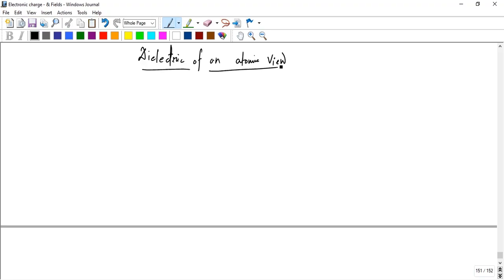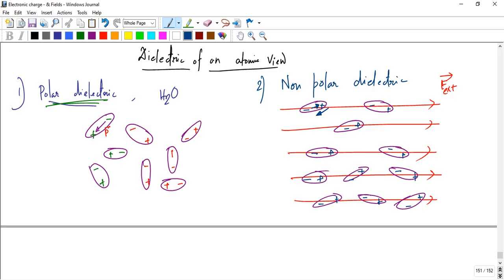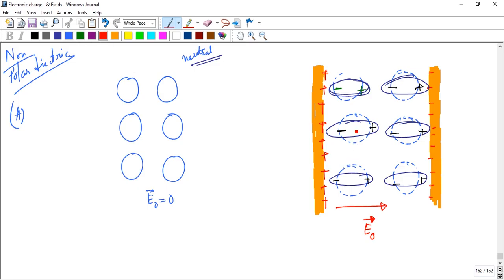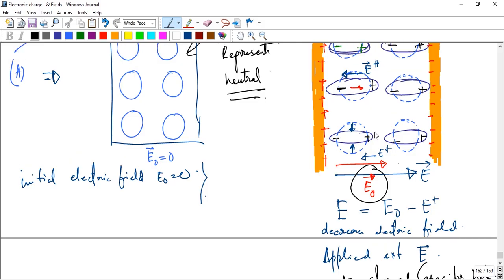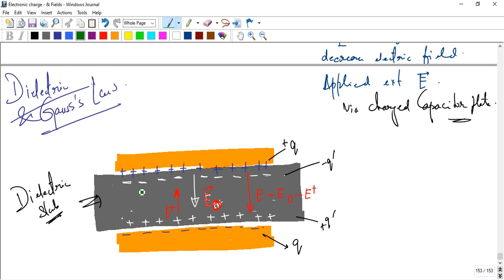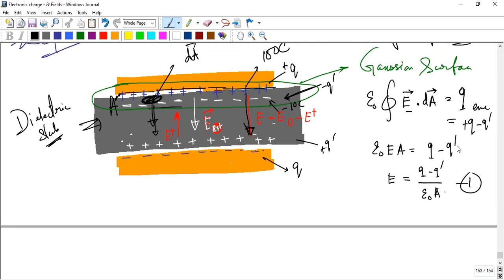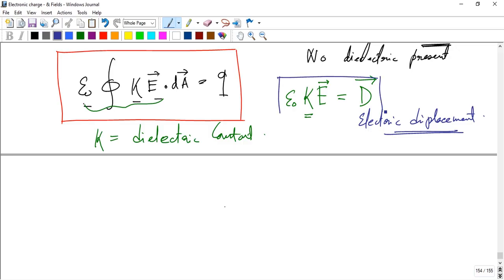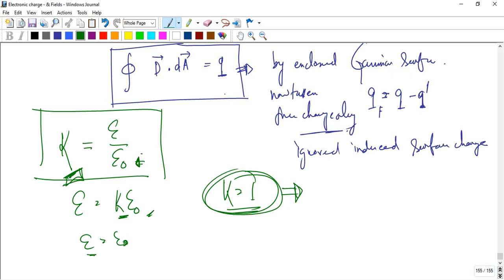Capacitance & Dielectrics Explained in One Shot | Class 12 CBSE /JEE/NEET /ISC | Lec- 23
🚀 Master Dielectrics & Capacitance for Class 12 CBSE, JEE & NEET with this in-depth tutorial! 📚

🔹 What You’ll Learn:
✅ Basics of Dielectrics – Definition, Types & Properties
✅ Effect of Dielectric on Capacitance – Derivation & Proof
✅ Capacitors in Series & Parallel – Tricks & Shortcuts
✅ Important Formulas & Concepts

📌 Chapters Covered:

Class 12 Physics (CBSE) – Chapter 2: Electrostatic Potential & Capacitance

JEE/NEET – Electrostatics (Must-Watch!)

📢 Join Our Telegram Group for Notes & Updates: [Your Telegram Link]
📩 Download PDF Notes Here: [Google Drive Link]

💬 Got Doubts? Ask in Comments! 👇